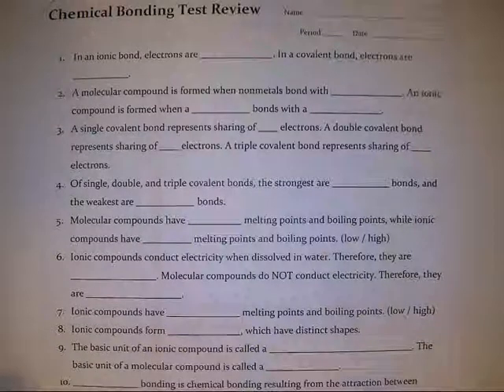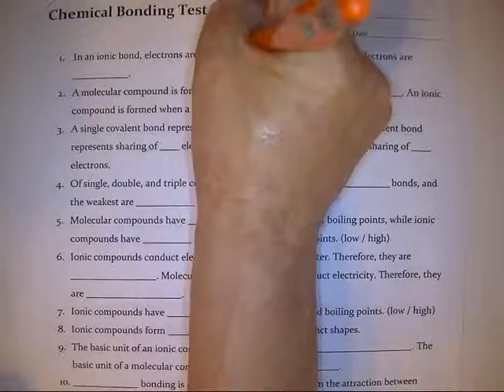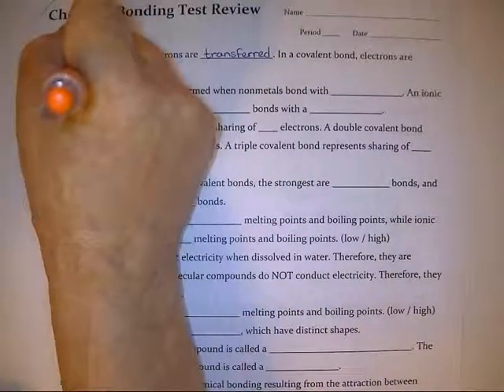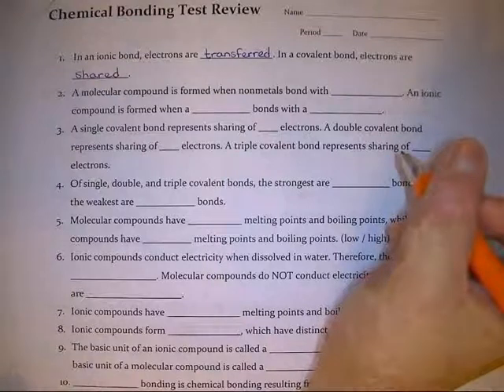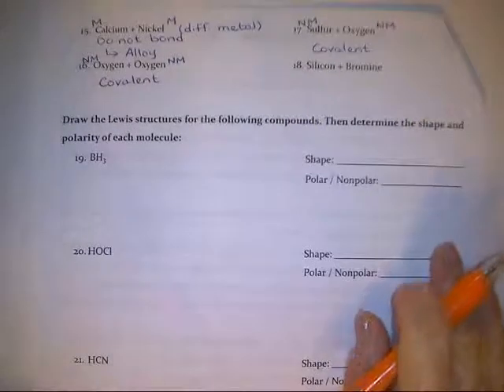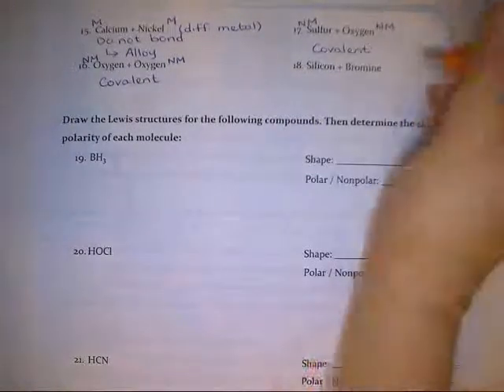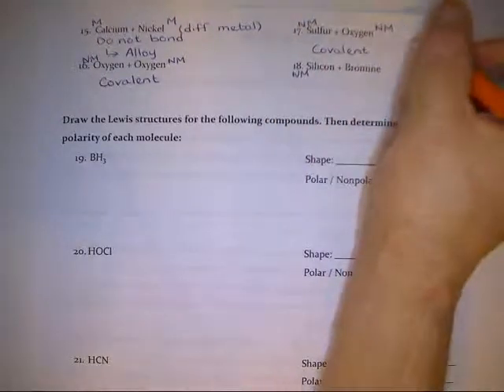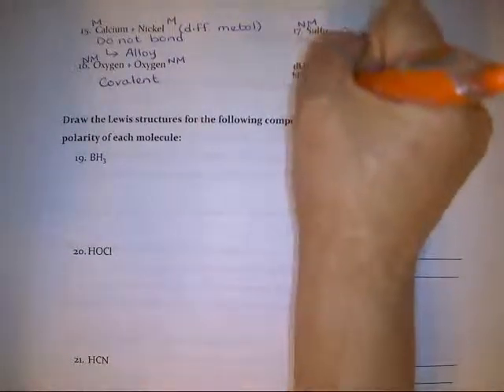Chemical Bonding Test Review Part 1